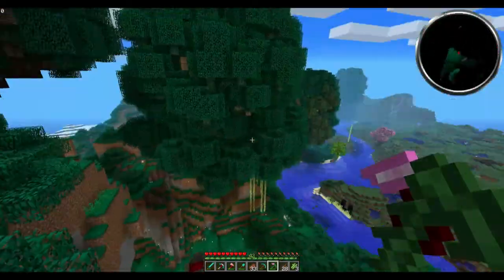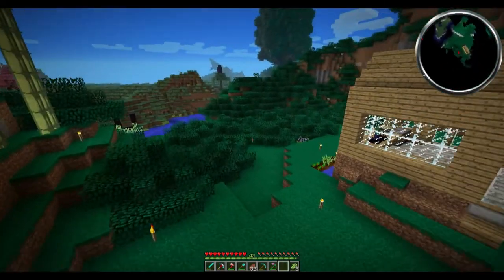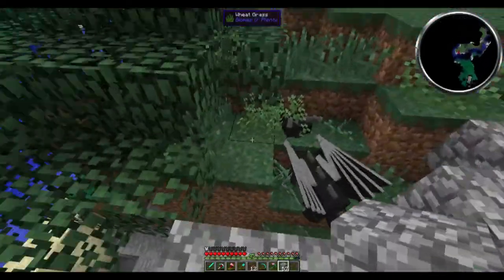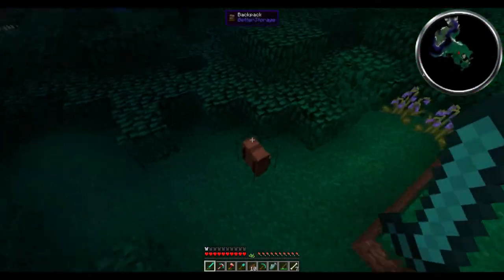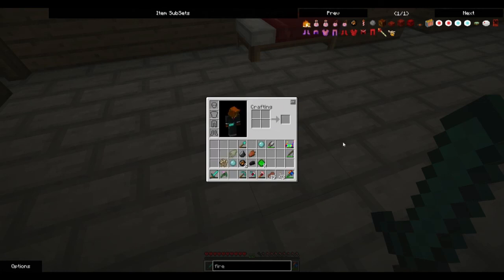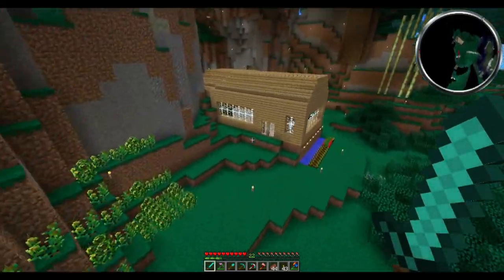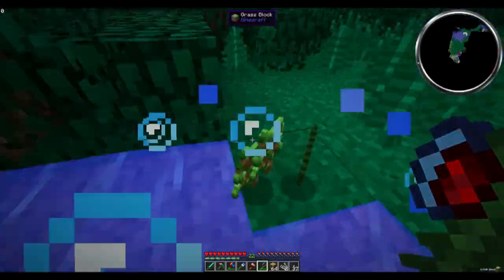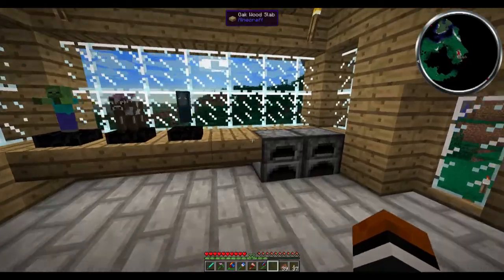Attack of the B-Team|Episode 4|New Floor